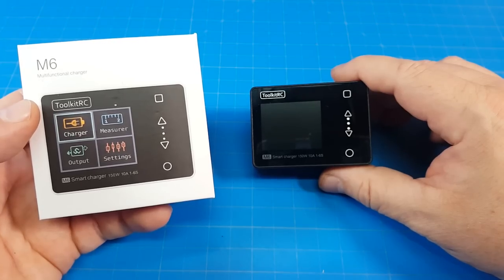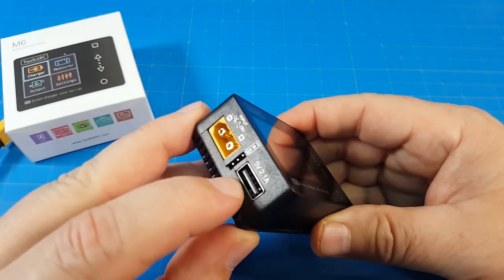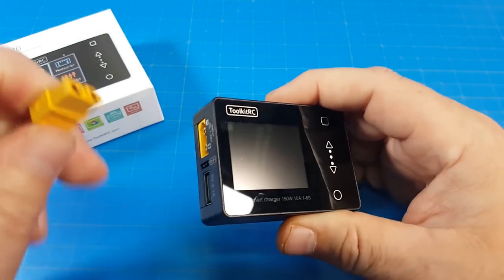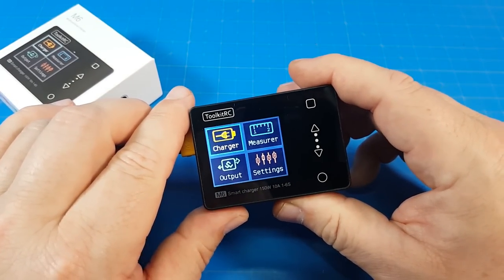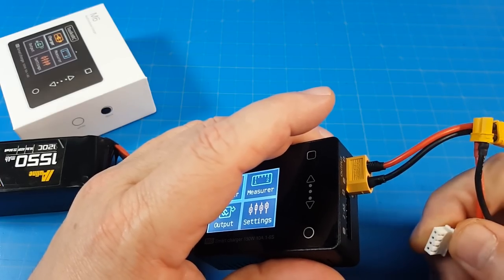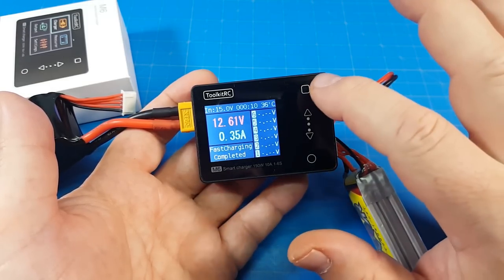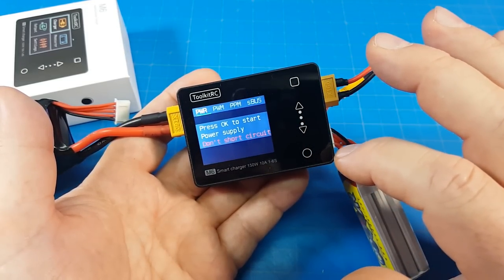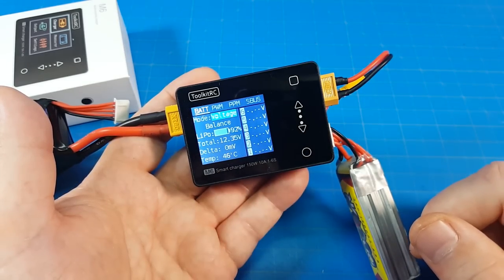Zeez Flight Stack // Smoox RCInPower Motors // M6 Toolkit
► Radio I use the original X-Lite, no longer recommended. Look at the RadioMaster TX16S